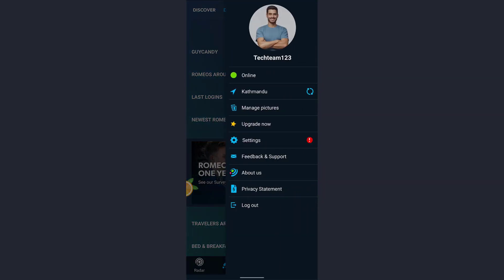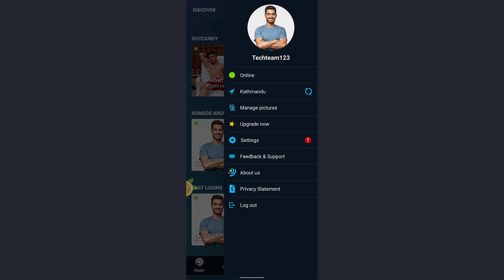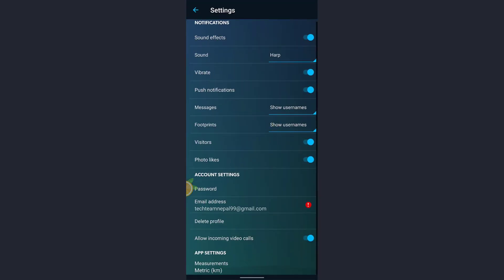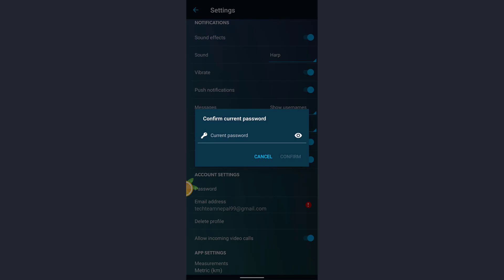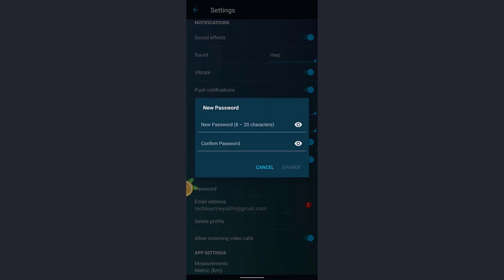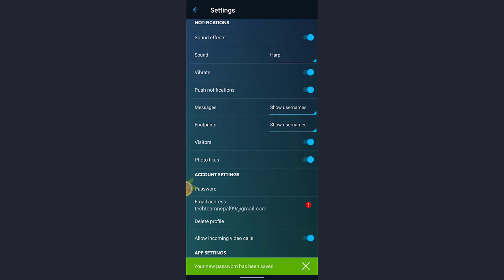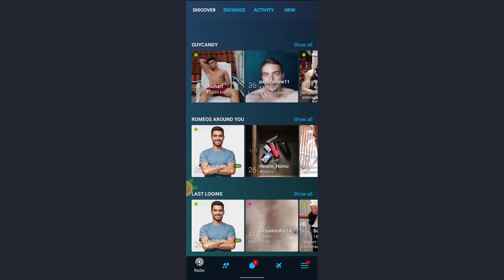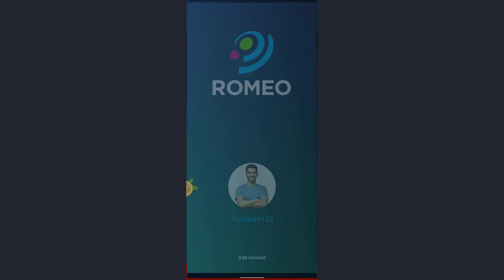How To Change Password In Romeo Dating App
This quick video will guide you to change your Romeo dating account password.
1) Open the Romeo app and make sure you are already logged into your account.
2) Now once the app opens up, tap on "Three Horizontal lines" which is at the bottom of the screen.
3) Now tap on the "Settings" option.
4) Now tap on the "Password" option.
5) Now enter your current password and then tap on "Confirm" option.
6) Again type your "New password" option and reconfirm the same password by typing your new password once more.
7) And then tap on "Change" option.
So that's how you can change password in Romeo.